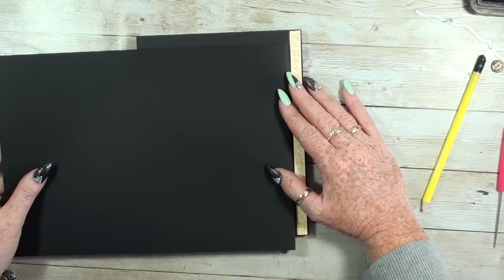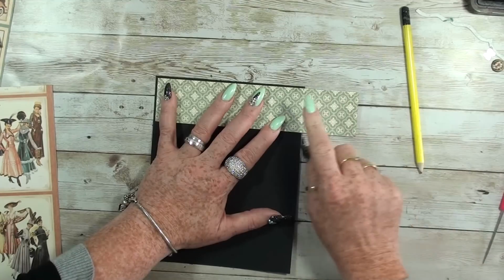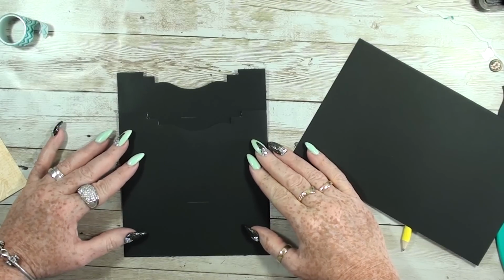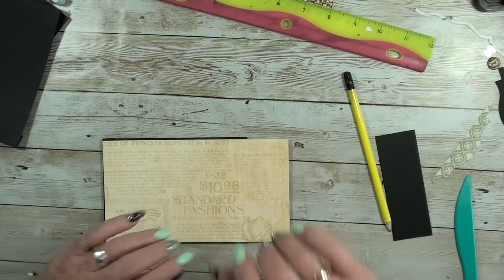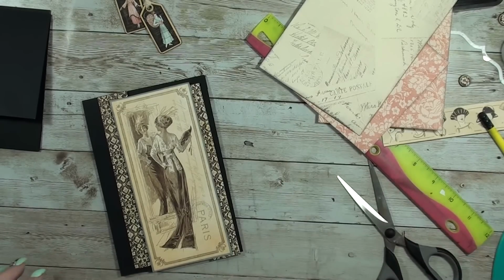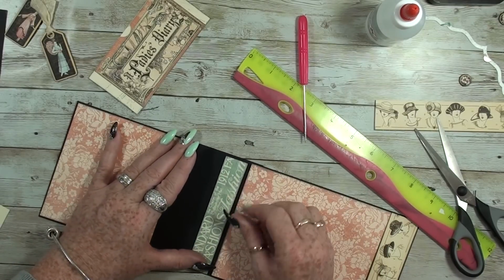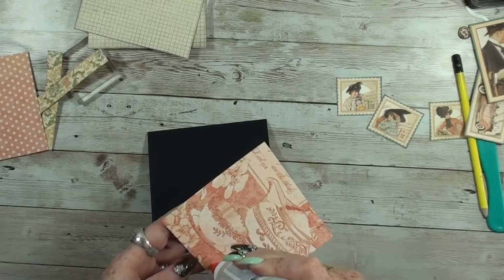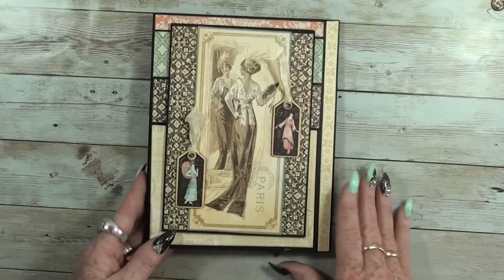Tutorial Part 4 `A Ladies Diary` Graphic 45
Enjoy watching this tutorial serie ` a ladies diary ` from graphic 45

xxx scrapqueen